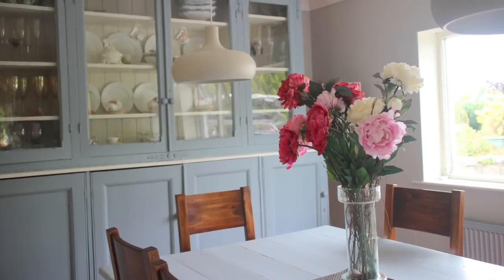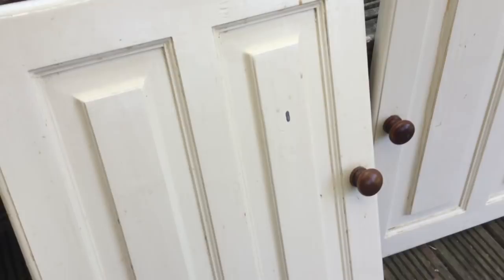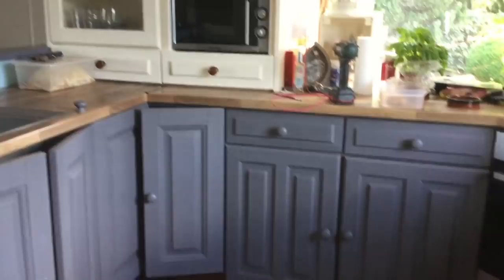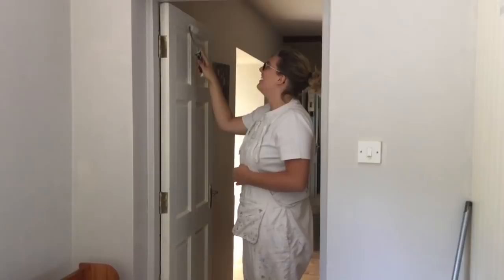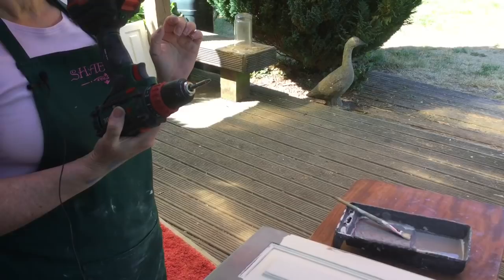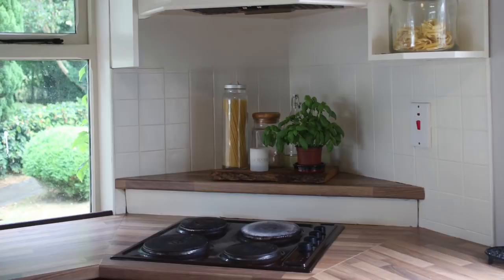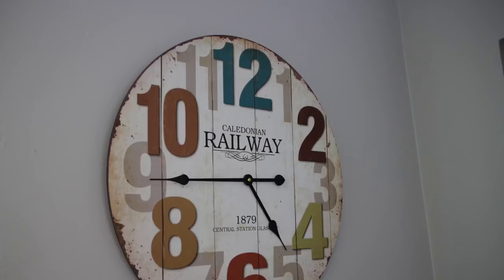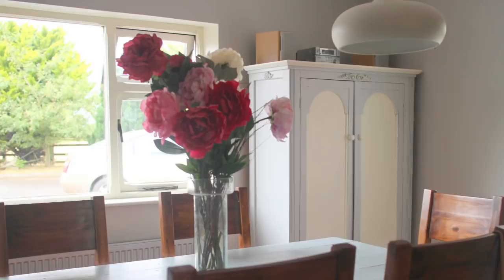DAY 4 / 5 The Kitchen Is Finished !!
Painting your kitchen yourself ! How to paint your kitchen